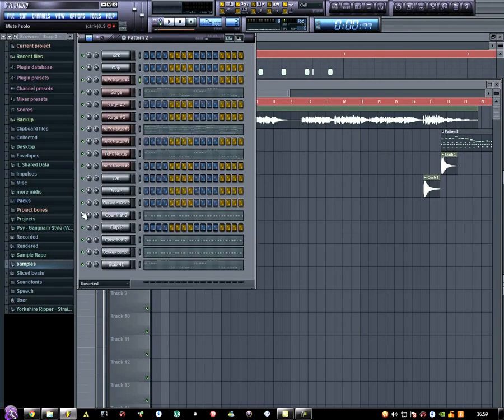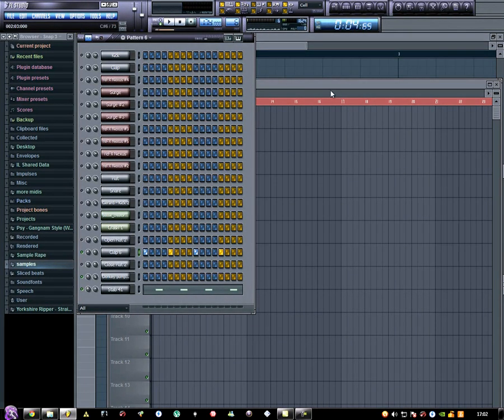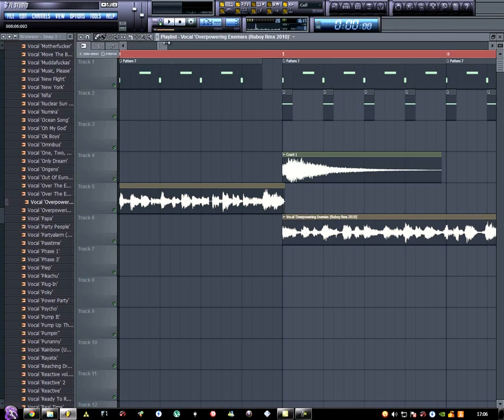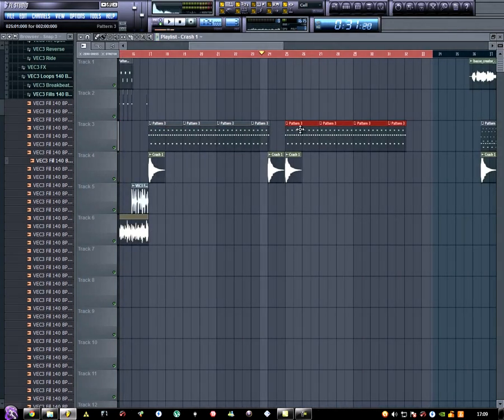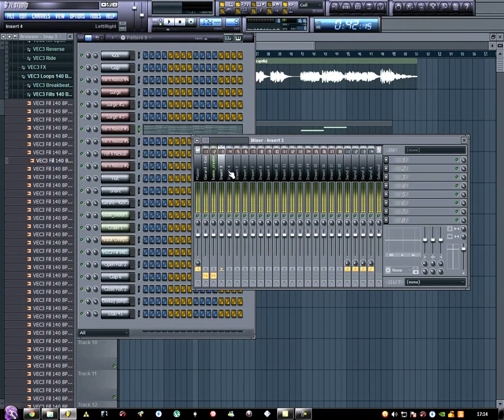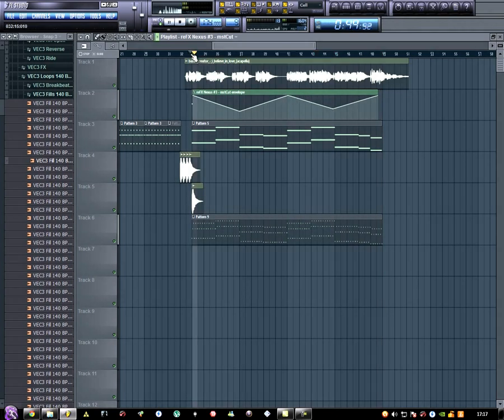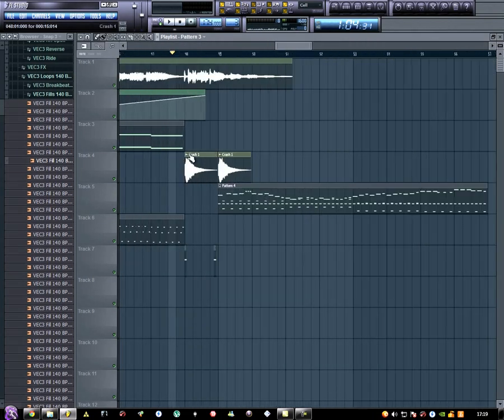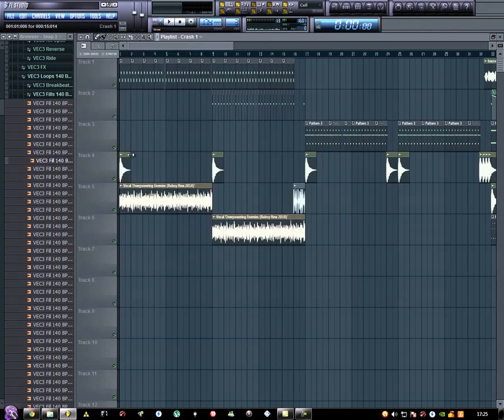FL Tutorial . north east / makina Basics Part One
littlee video on the basics for north east and makina style with fl hope it helps .. if ther sumit missin or wrrong just say nicely :)